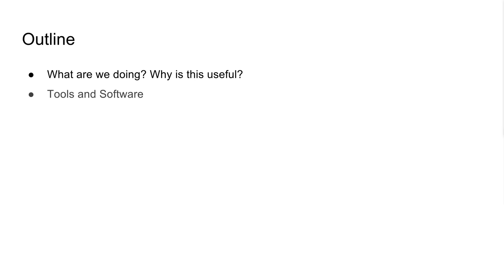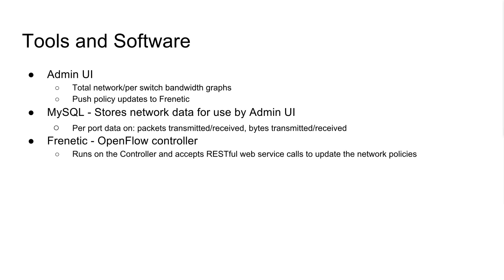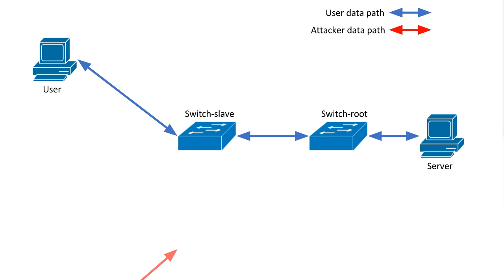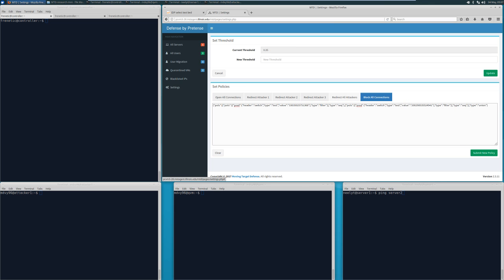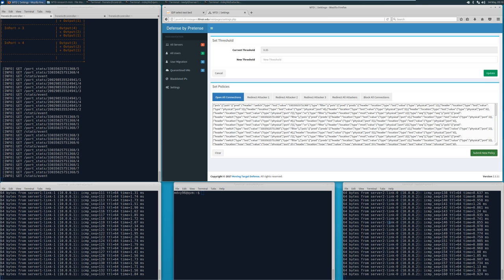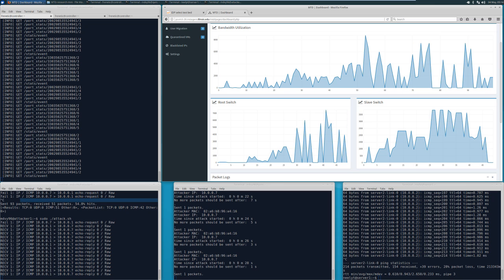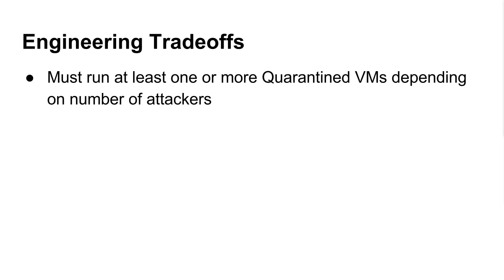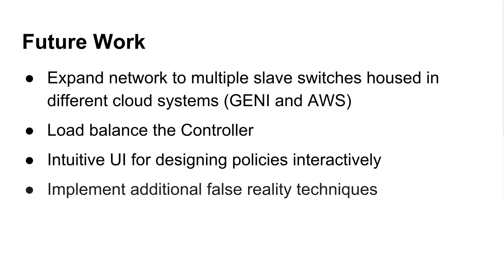Cyber Defense using Pretense in SDX-Driven Cloud Platforms - System Demo